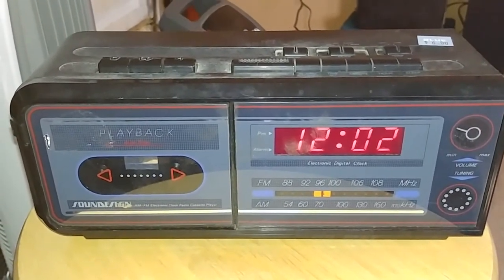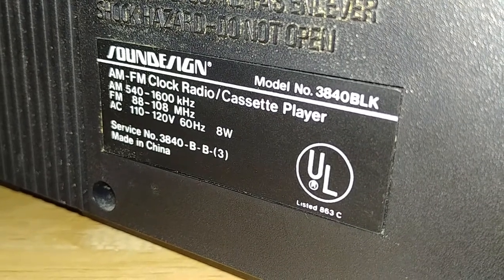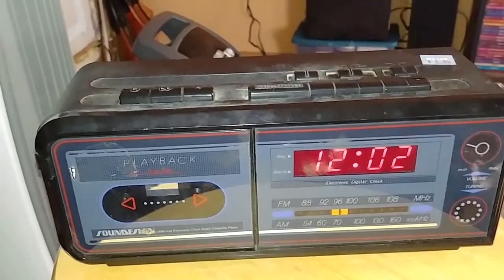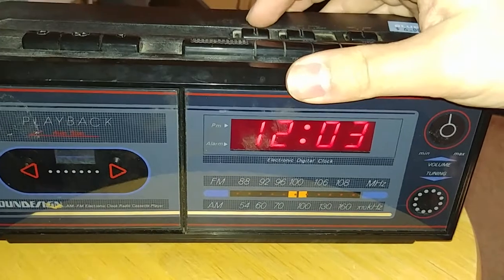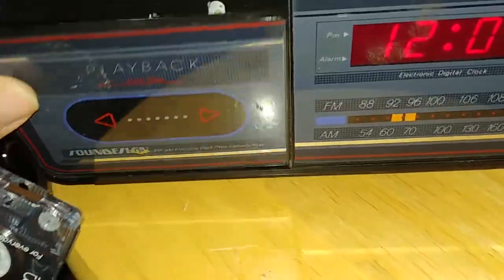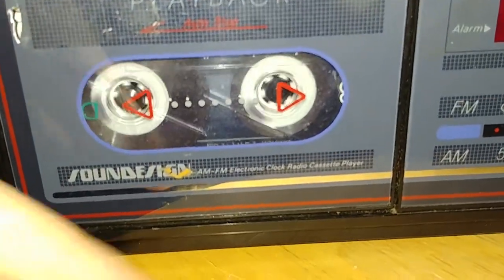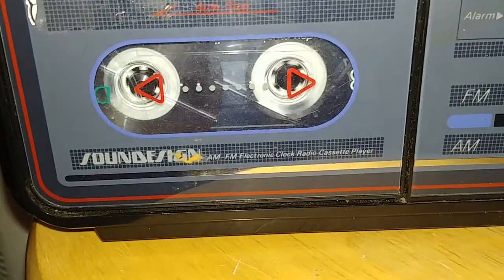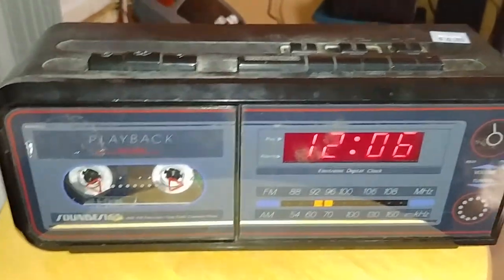Soundesign 3840BLK clock radio (goodwill find)